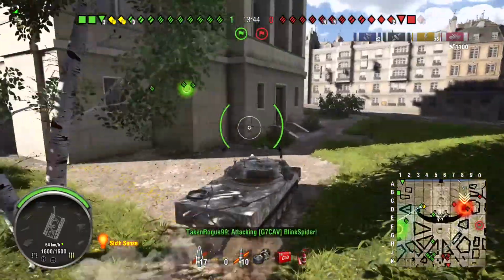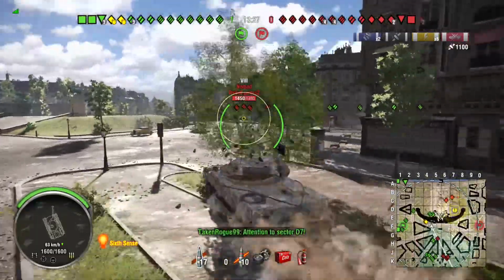DoubleDerps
Drewski and I grab our Sheridans and take them out in the City.  Look'n for back alley victims we can pick on, that isolated themselves.  Our fun runs short, and I'm left to clean up, but not before we've already left a trail of destruction!